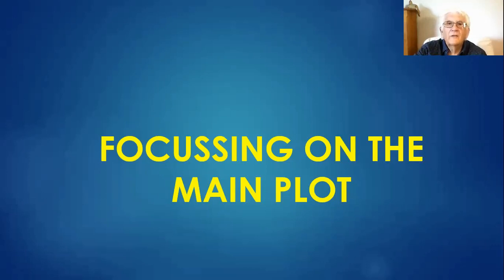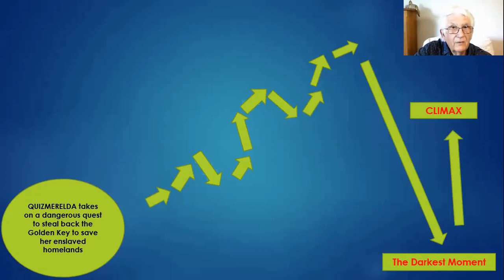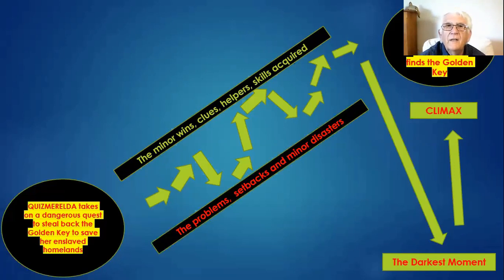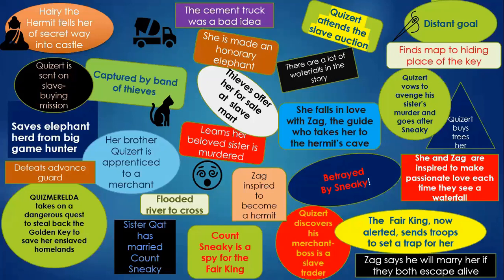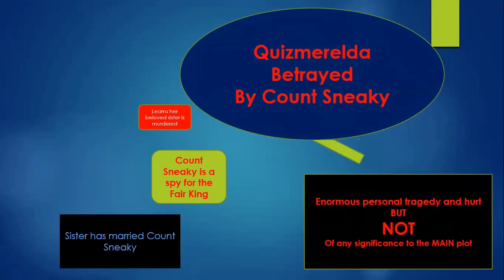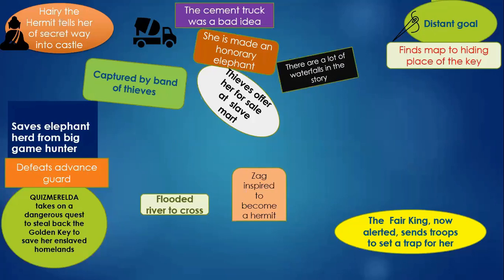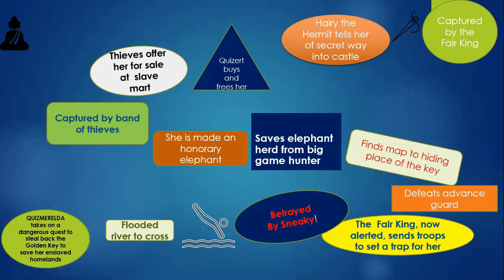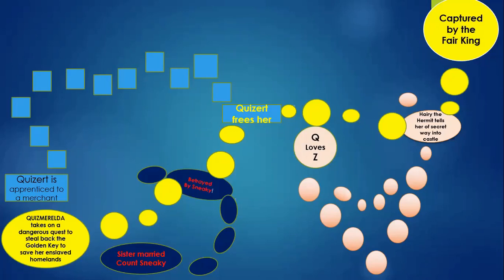Write That Novel Now -- Lesson 15 -- Sub plots and Sorting out the Middle Mess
The middle of the story is where many writers come unstuck.  You need a plan of attack to get past the middle doldrums. It is also a good time to sort out sub-plots from main plot, because this is where stories can get confused and seem to have no direction.